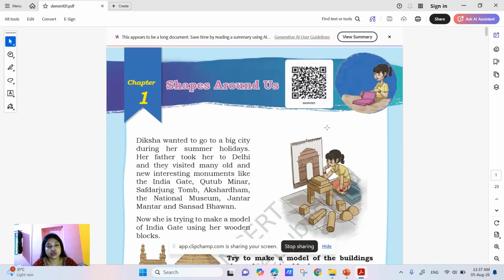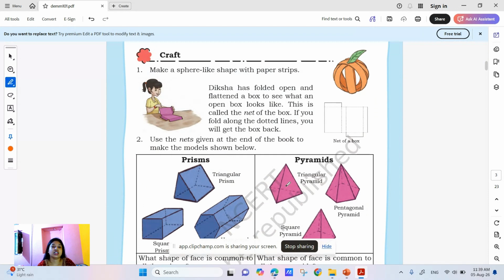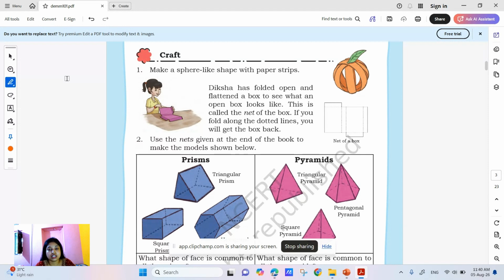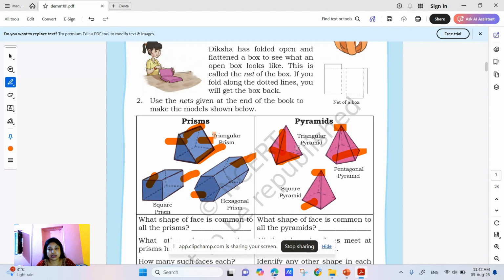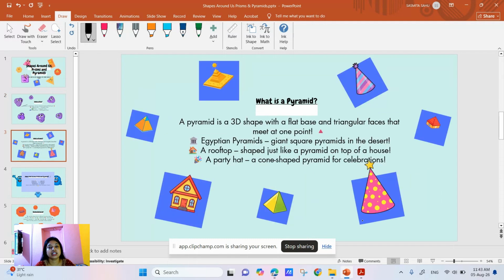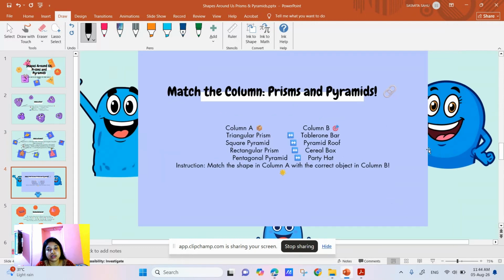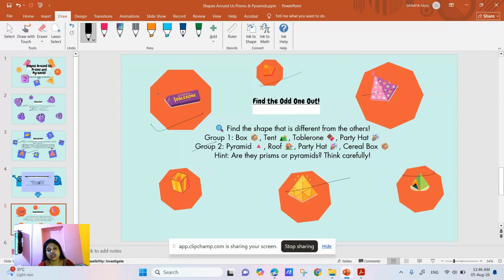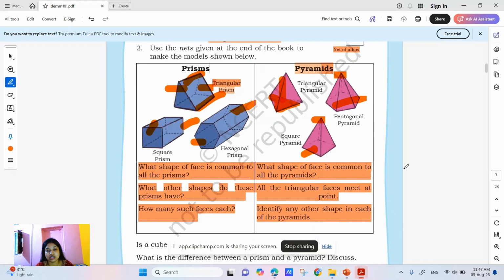Chapter1 Shapes Around Us|| Ncert CBSE Class 4 Mathematics ||Ncert Math Classes For 4th Standard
Class 4 maths chapter 1 english medium
Class 4 maths shapes around us
Class 4 maths chapter 1 shapes around us
Class 4 maths chapter
4th stndard maths in english
Cbse classes 4 maths shapes around us
ncert class 4 math chapter 1
4th class maths book
class 4 math chapter 1 explanation
4th class maths textbook explanation
maths online classes 4th standard